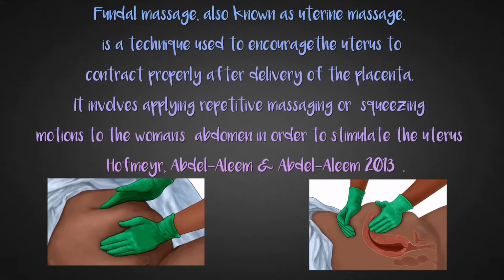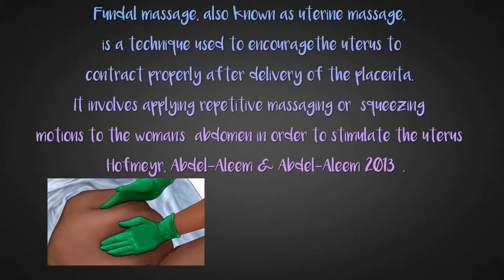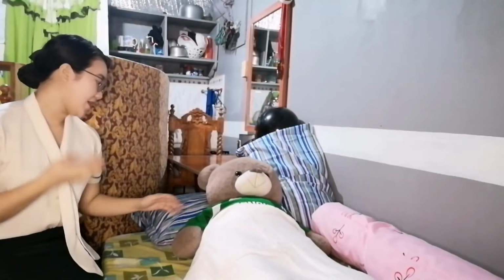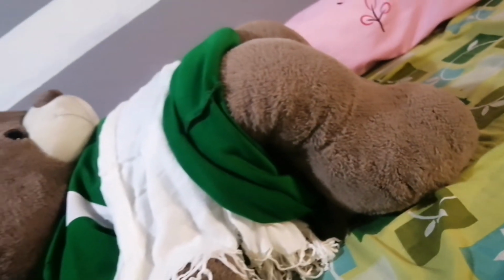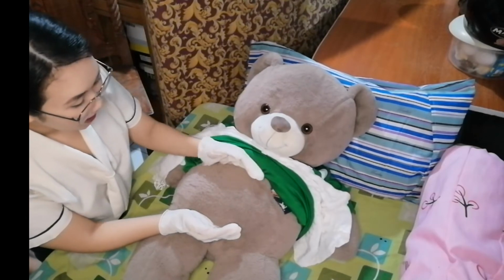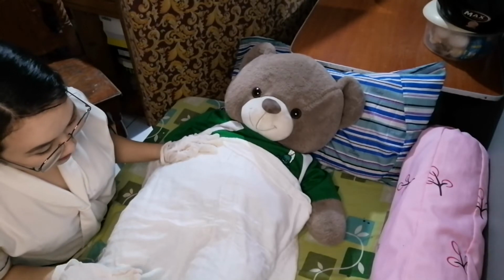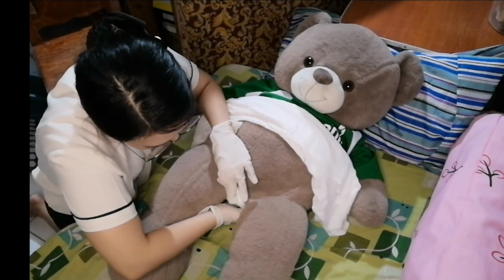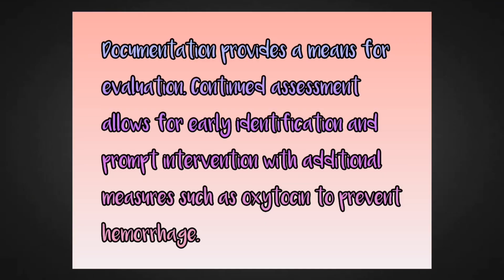Fundal Massage - Return Demonstration